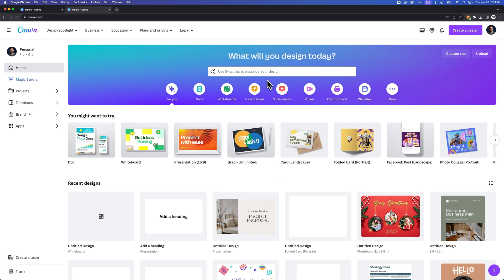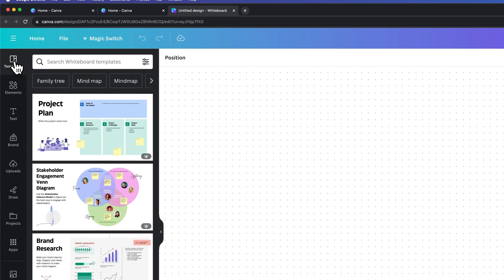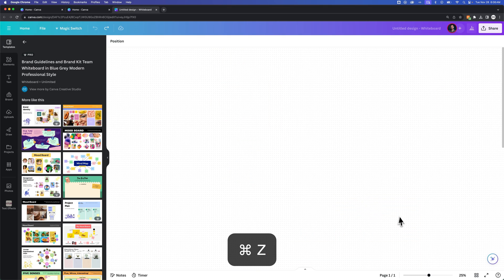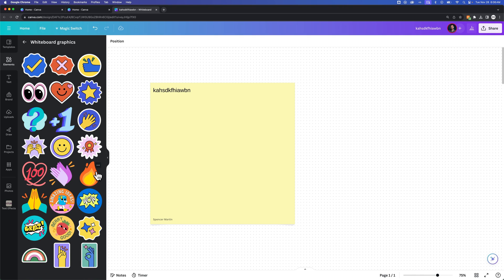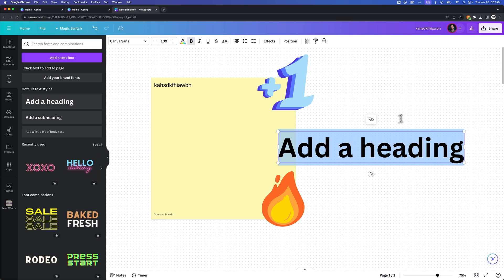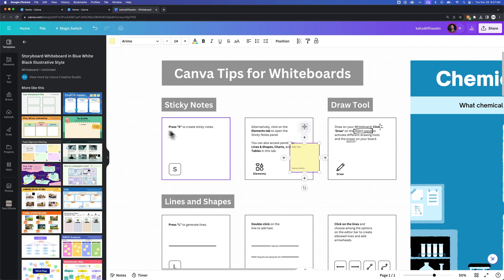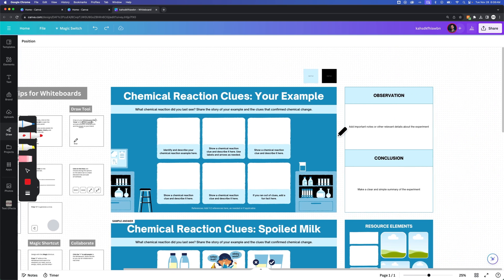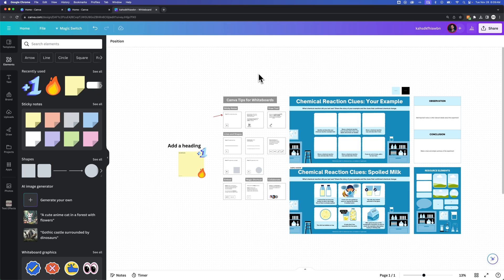How to Use Whiteboard in Canva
In this Canva tutorial, learn how to use a whiteboard in Canva.